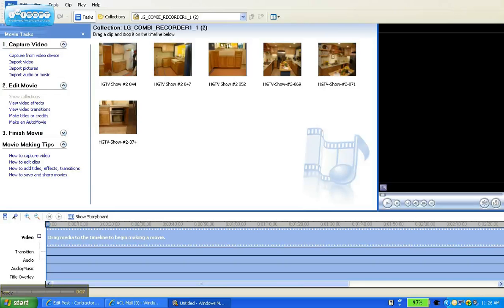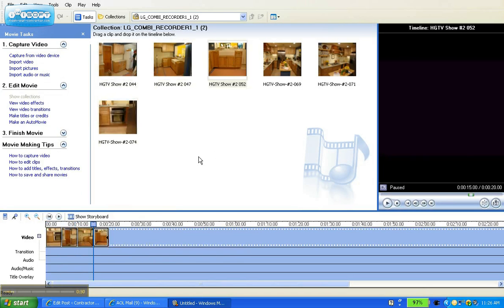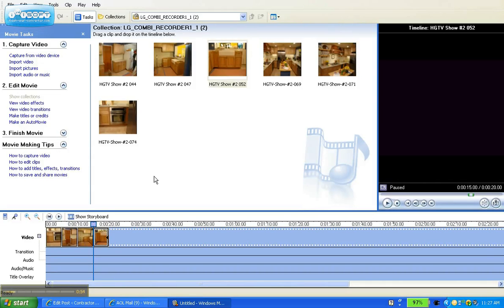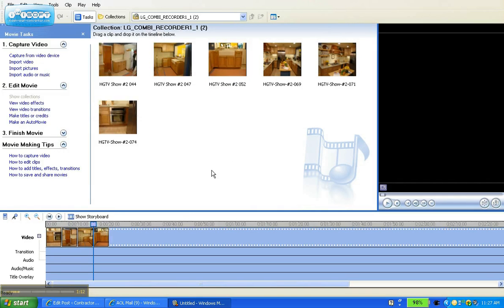Video Creation for Sales Contest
Here is a quick and easy way to create a video if you want to enter the kitchen renovation contest for $4,000.